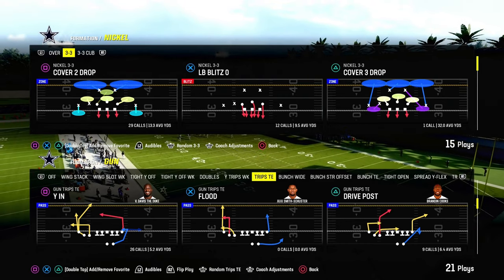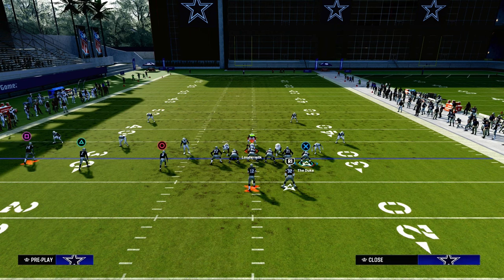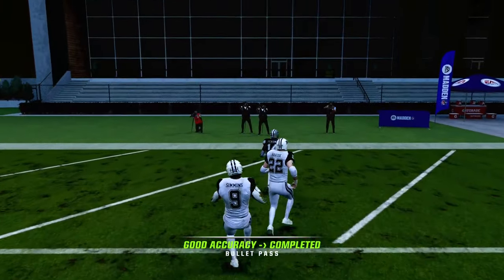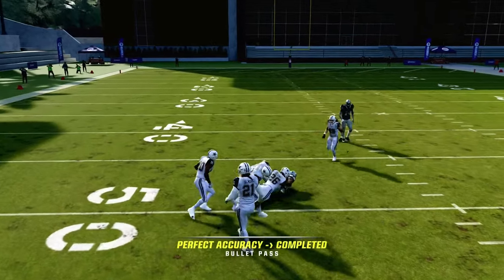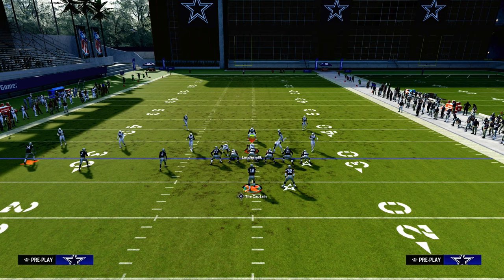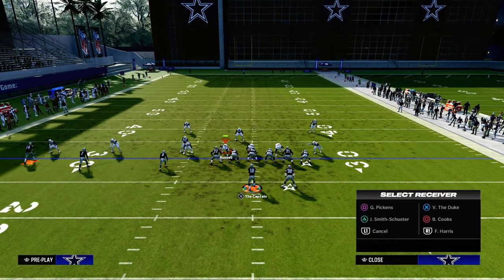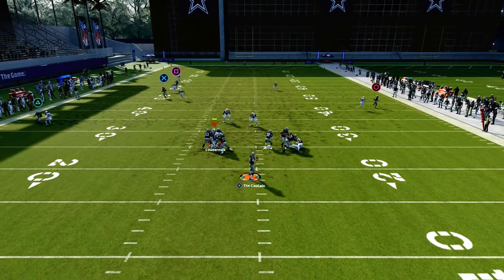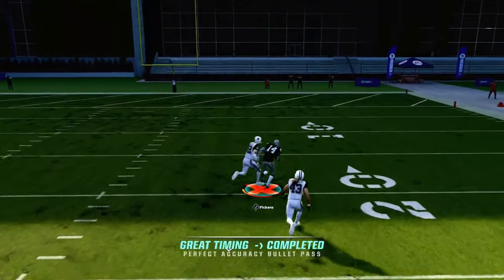Bomb Cover 2 Every Time In Madden 24